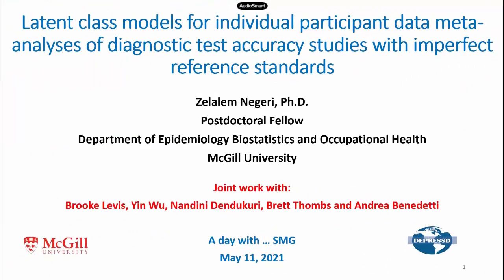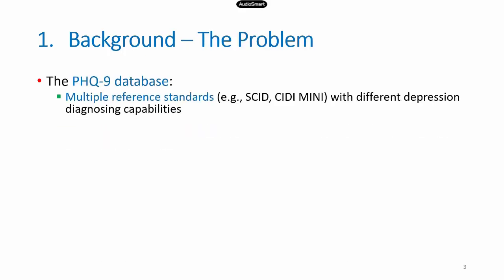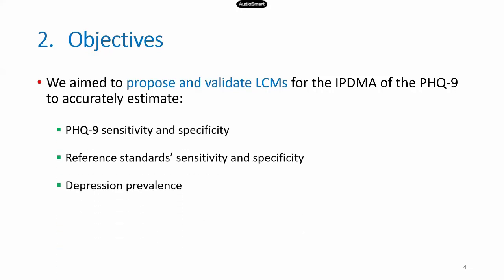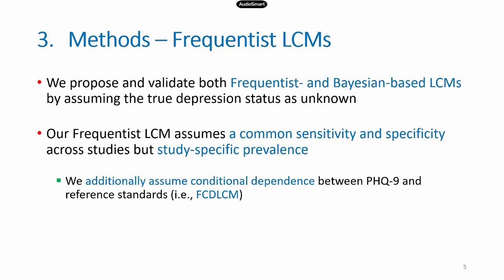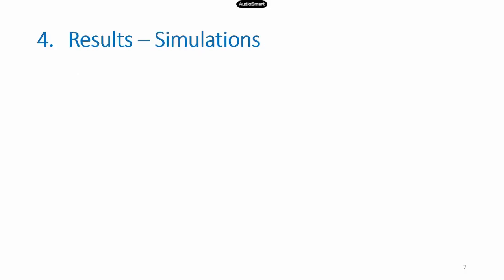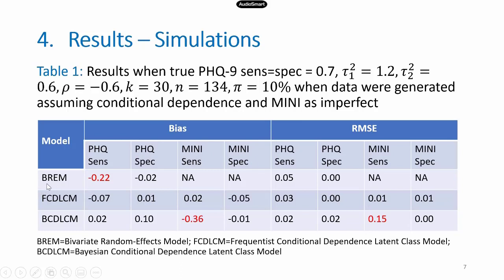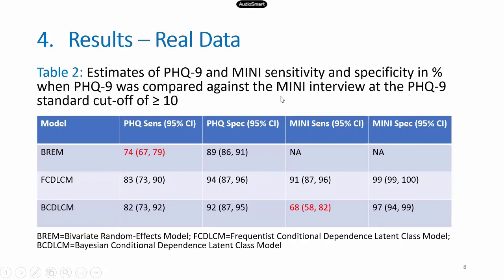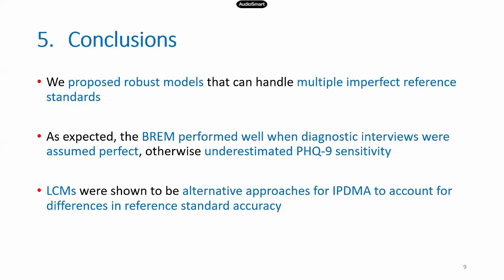Latent class models for IPD meta-analyses of DTA studies with imperfect reference standards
This is a presentation from Session 2 of the ‘A day with… Statistical Methods Group’ event held on May 11, 2021